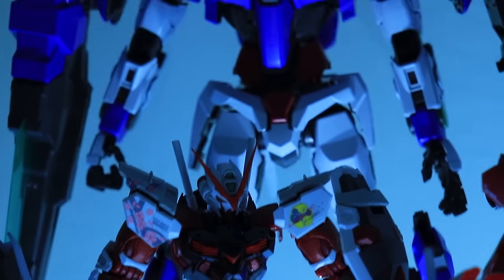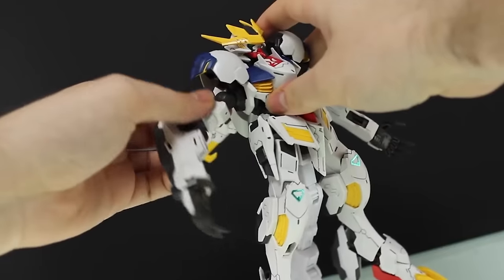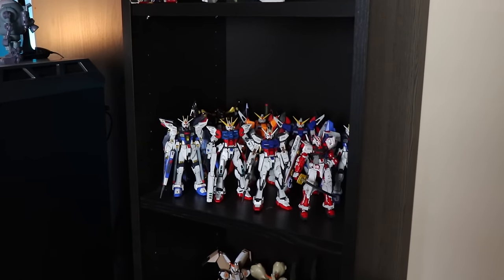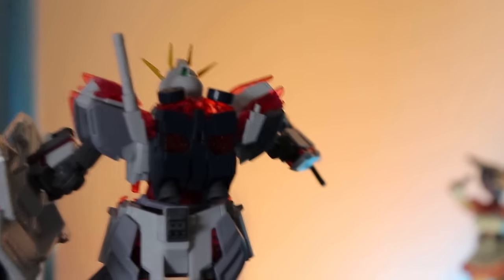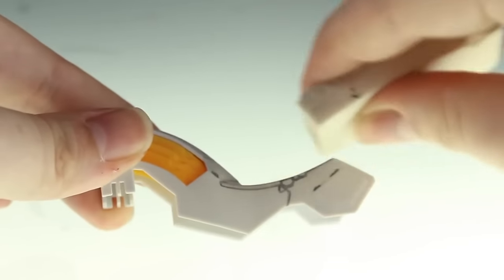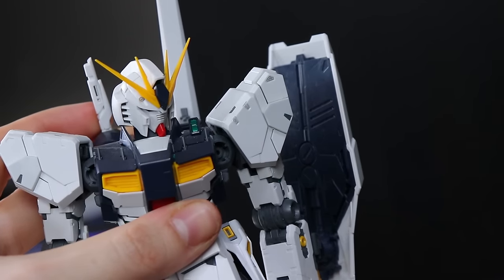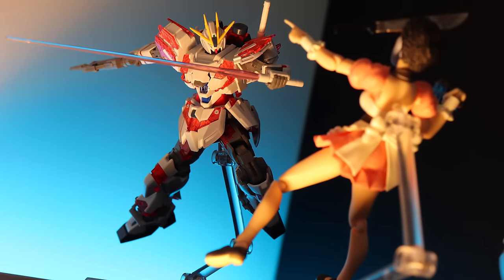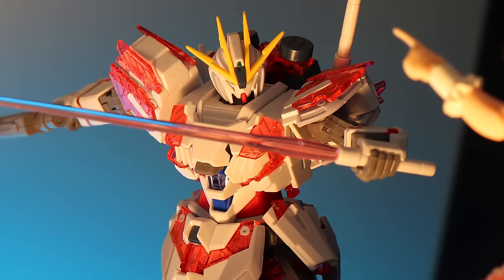Mecha Gaikotsu's 10 Cheap and Lazy Gunpla HACKS!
The first 500 people to sign up via my link will get two FREE months of Skillshare Premium

In the spirit of learing some new skills, here's my 10 cheap and lazy gunpla hacks that believe it or not I actually use.